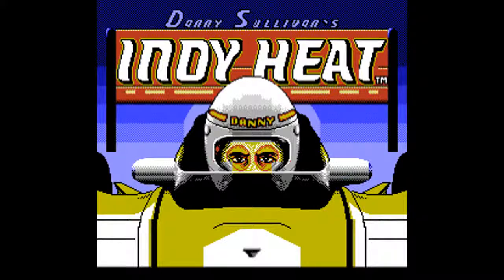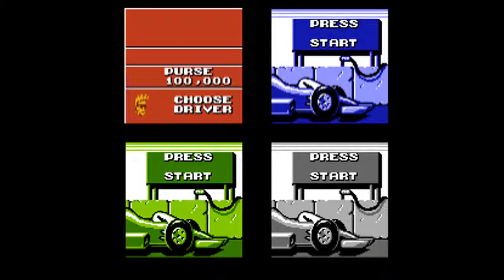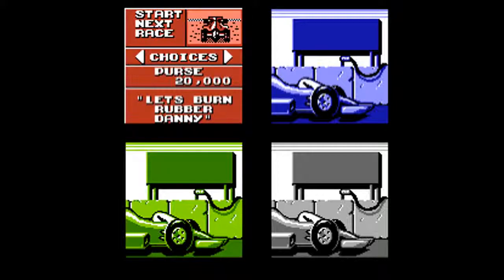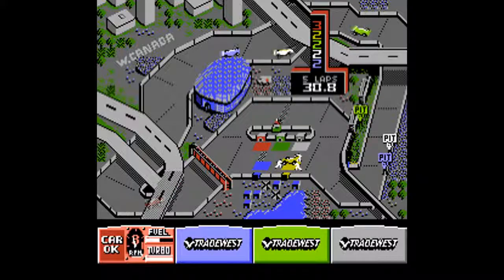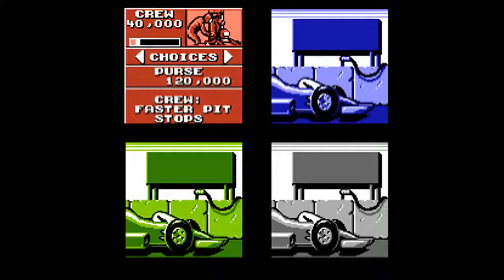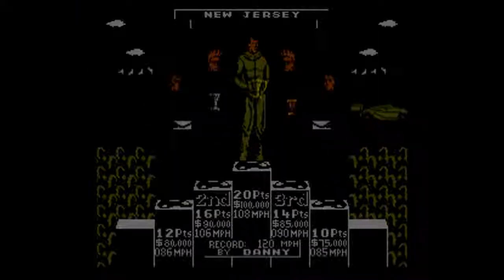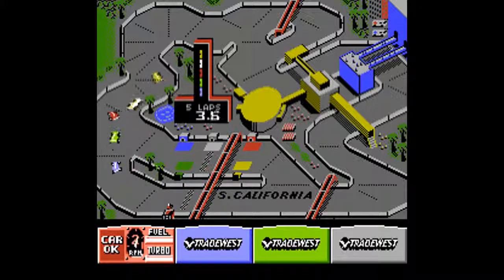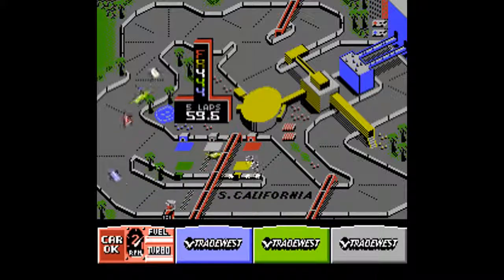Danny Sullivan's Indy Heat (Every NES Game)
This is a different take on a racing game at least.